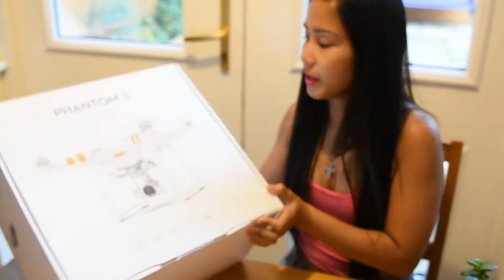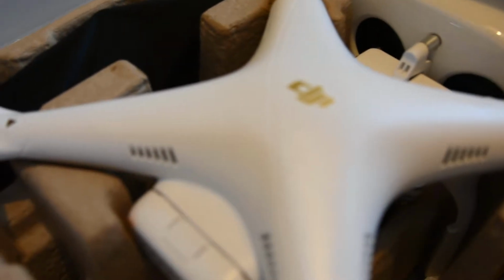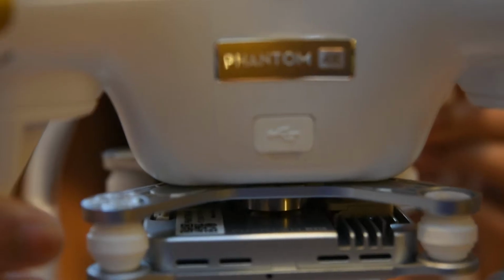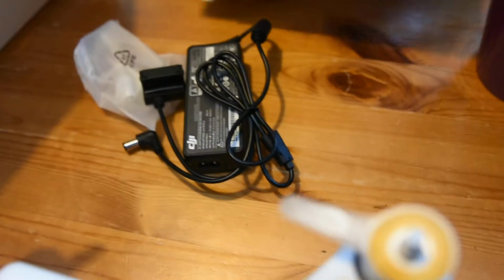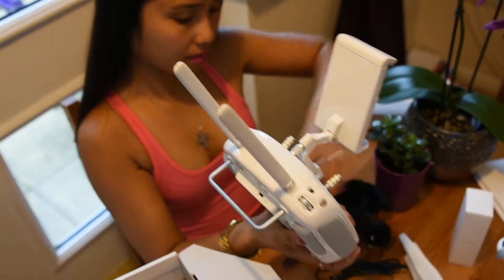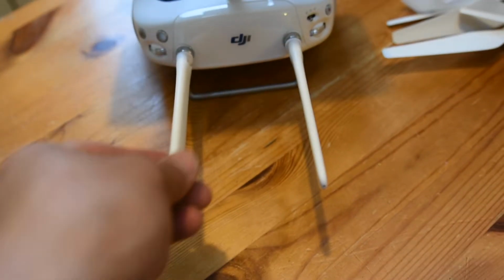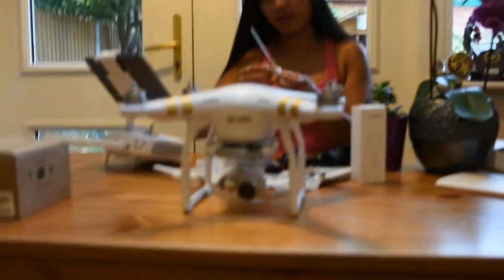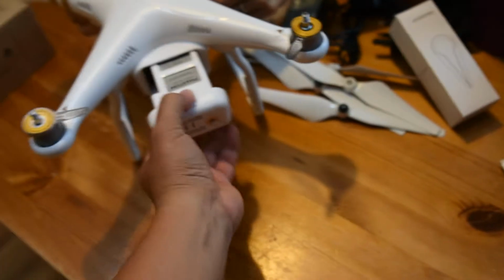Unboxing DJI Phantom 3 4K with SweetieKrisxxx